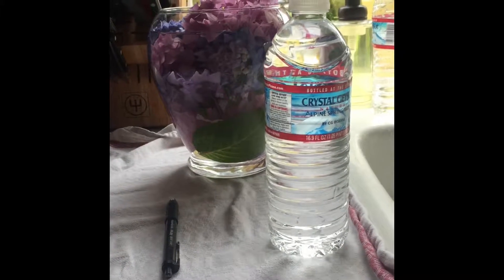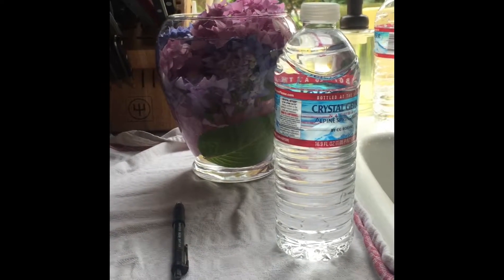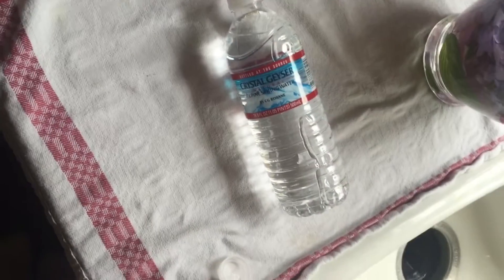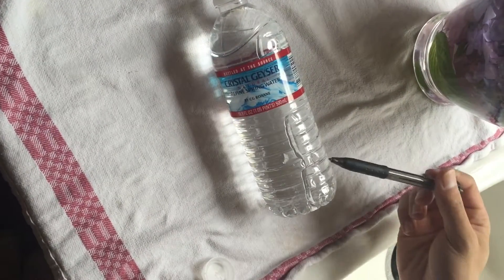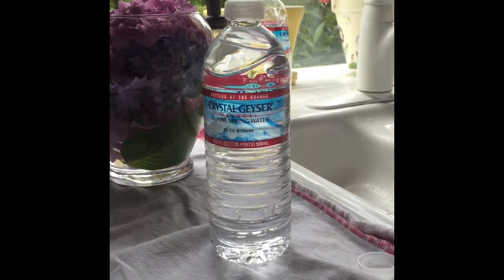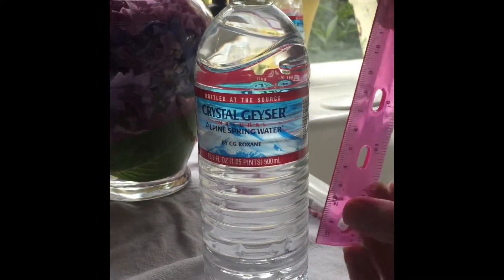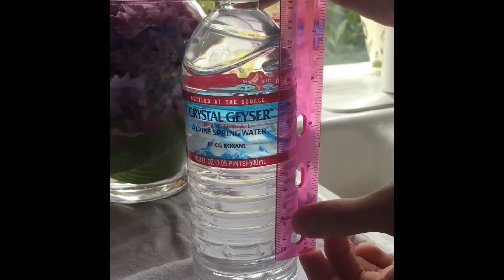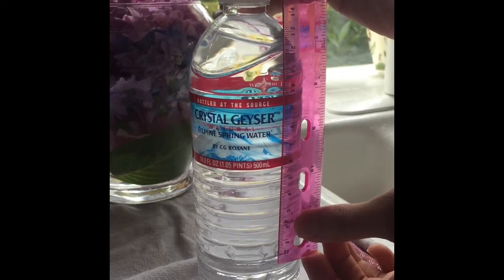fluids with V=root(2gh)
Calculate the velocity of water coming out of a water bottle using V=root(2gh)
By John Kruper and Mattias Tung